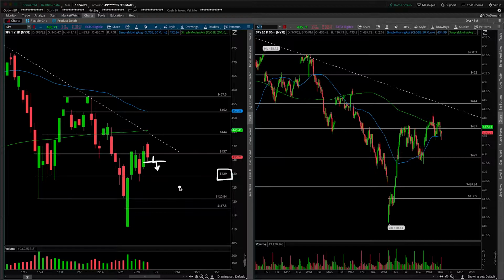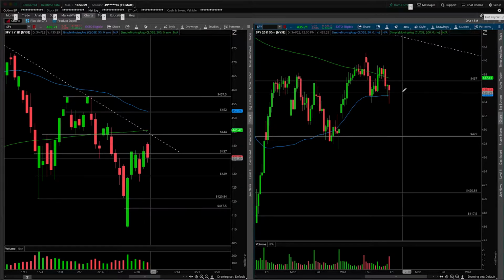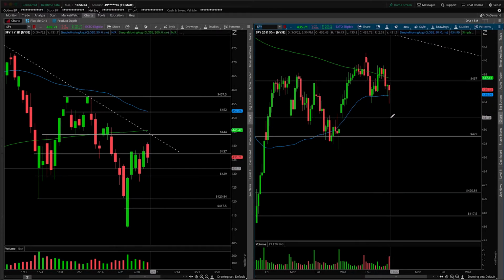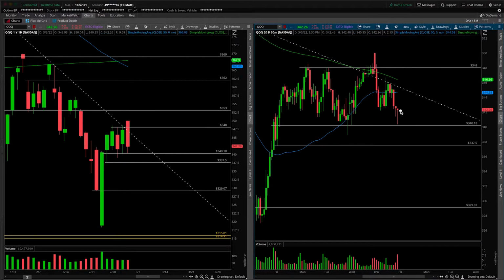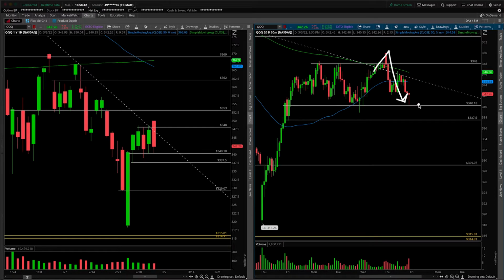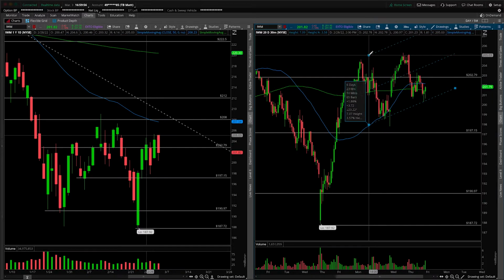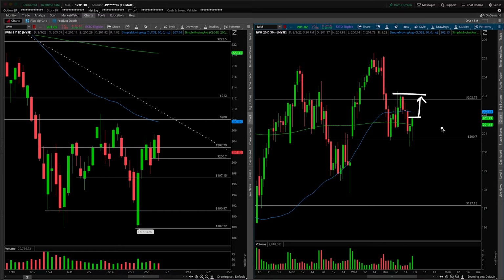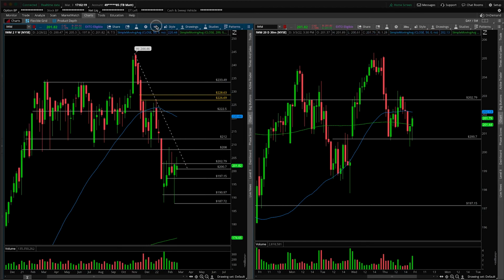SPY, QQQ, IWM – Stock Market Technical Analysis | 3 March 2022